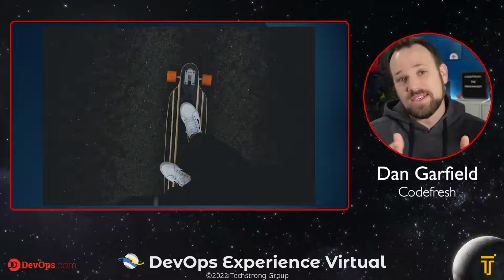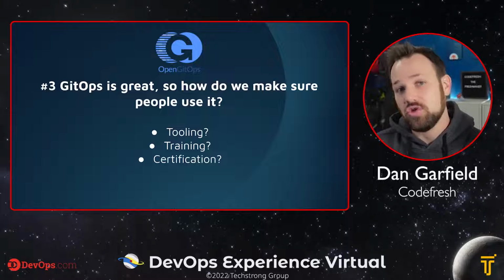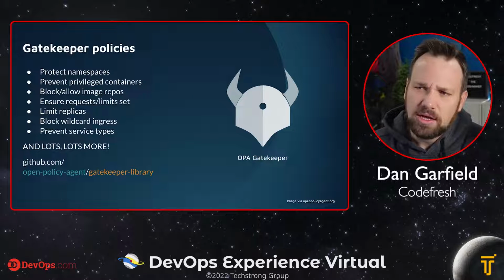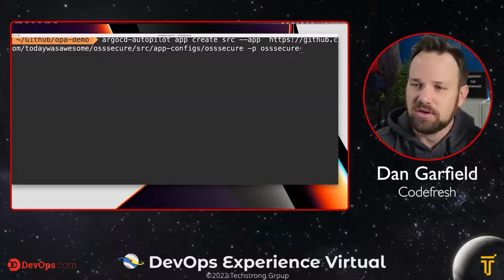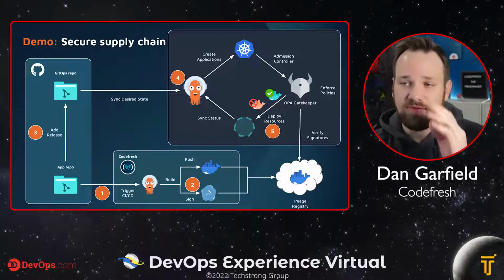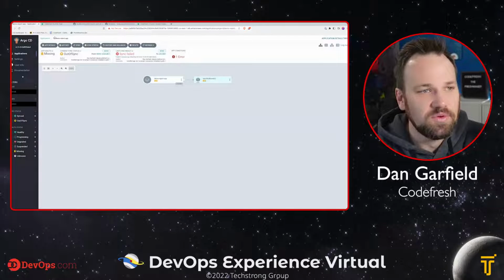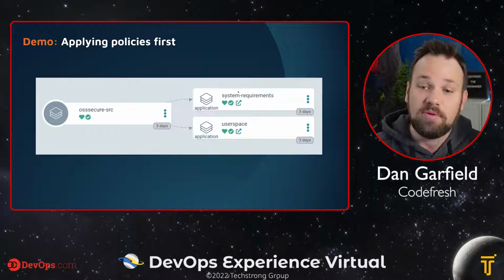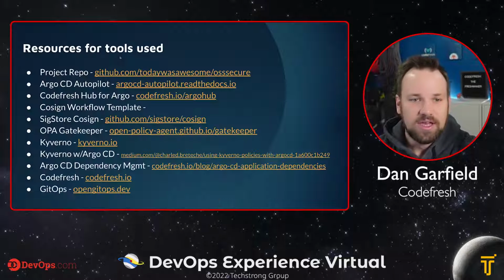Baking Security into your DevOps Supply Chain with Argo CD & OPA - Dan Garfield (DevOps Experience)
Argo CD has become the defacto entry for engineering teams to deploy and manage their applications while Open Policy Agent has become one of the most reliable security policy enforcement engines. These two tools work perfectly together and yet there are very few articles and videos on the subject! In this talk, we look at the best strategies for getting these tools to work together to improve the software delivery supply chain. We’ll look at admission hooks, sync waves, and other ways to ensure your applications and clusters are always running in a secure and safe manner. Including example files and reference repos.